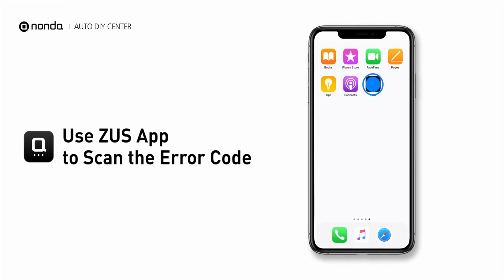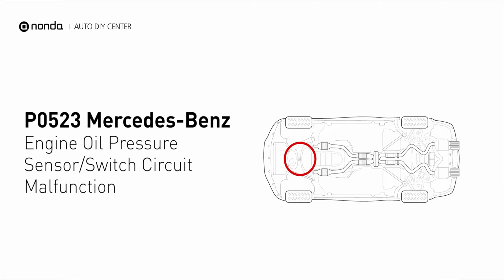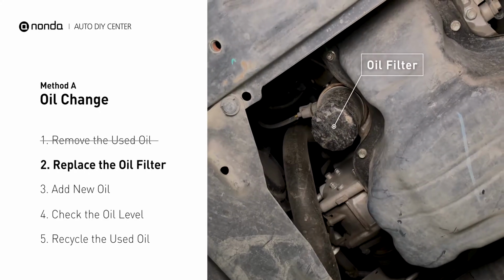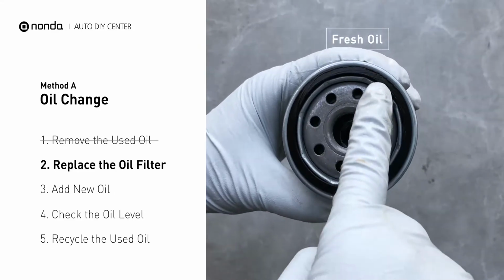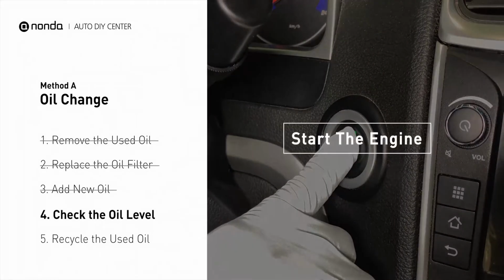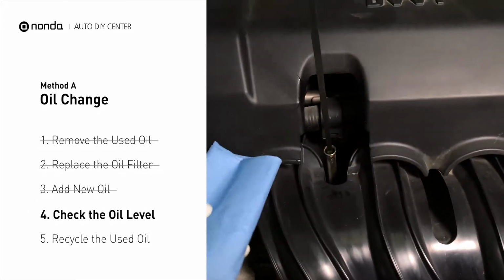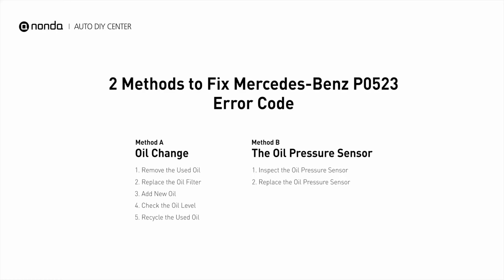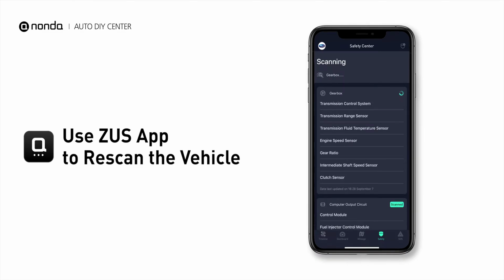How to Fix Mercedes-Benz P0523 Engine Code in 4 Minutes [2 DIY Methods / Only $6.92]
Claim your FREE engine code eraser

This video shows you How to Fix Engine Code Mercedes-Benz P0523 in the easiest, quickest, and cheapest way. 2 practical solutions to fix the Mercedes-Benz P0523 error code. 2 simple DIY solutions to repair Mercedes-Benz P0523.

Engine Code Mercedes-Benz P0523: Engine Oil Pressure Sensor/Switch Circuit High Voltage
This means that the Powertrain Control Module finds that the engine oil pressure sensor is too high.
How to Oil Change. How to use the Oil Collection Pan. How to Change the Oil Filter. How to replace engine oil. How to recycle engine oil. How to Check Oil Level. Tips and tricks for testing and replacing the Oil Pressure Sensor in your car and fixing code Mercedes-Benz P0523. Tips and tricks for replacing the engine oil in your car and fixing code Mercedes-Benz P0523.

Fix Engine Code Mercedes-Benz P0523 Easy DIY Method A | Oil Change
1. Remove the Used Oil
2. Replace the Oil Filter
3. Add New Oil
4. Check the Oil Level
5. Recycle the Used Oil

Fix Engine Code Mercedes-Benz P0523 Easy DIY Method B | The Oil Pressure Sensor
1. Inspect the Oil Pressure Sensor
2. Replace the Oil Pressure Sensor

0:00 What is Mercedes-Benz P0523
0:38 Method A - Oil Change
2:48 Method B -The Oil Pressure Sensor
3:21 Claim a FREE Engine Code Eraser